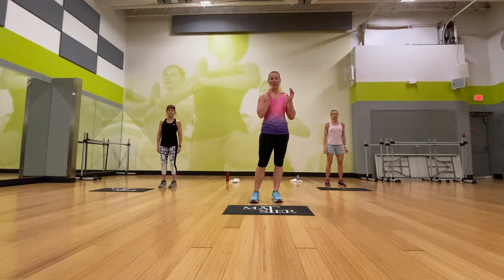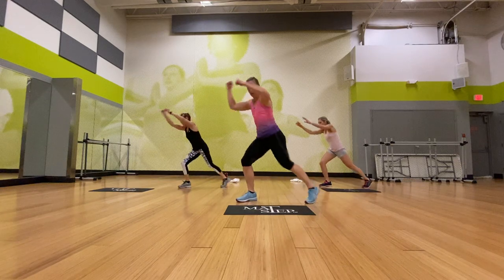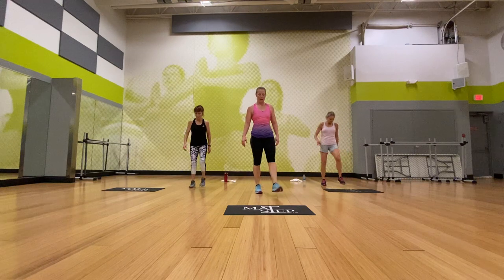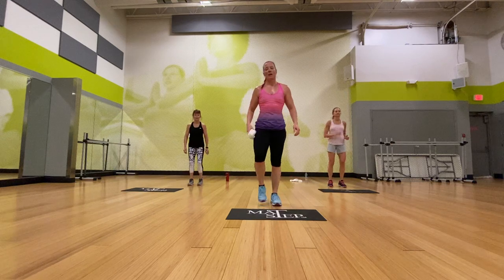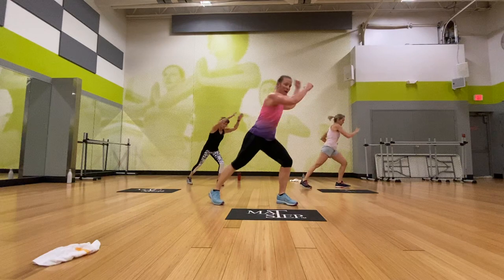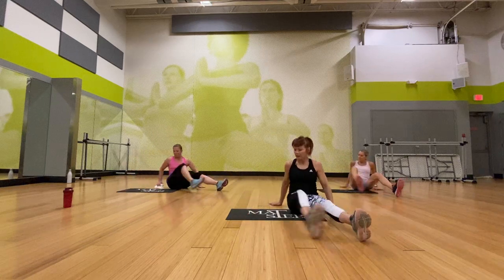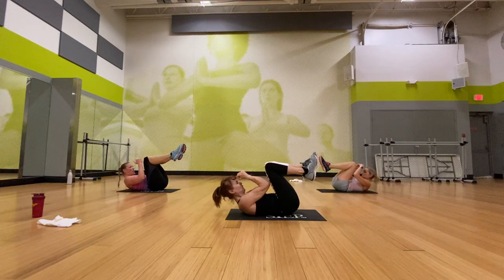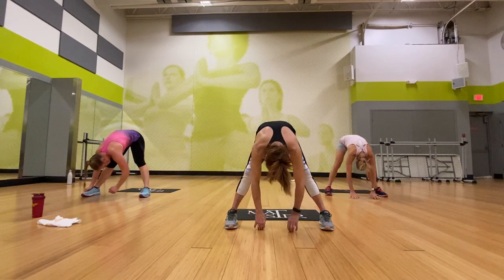Collins Aerospace HIIT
Here is a HIIT workout to keep you fit while at home.